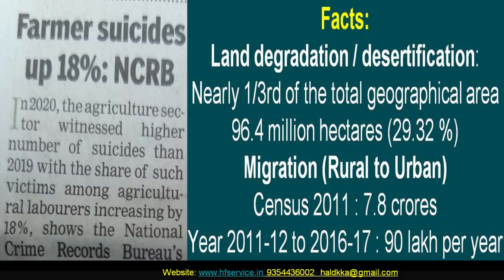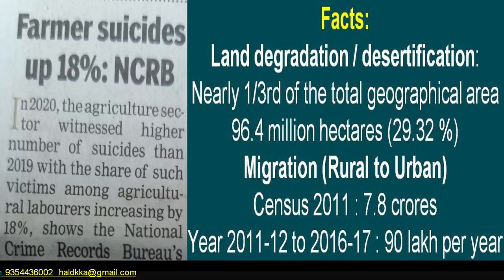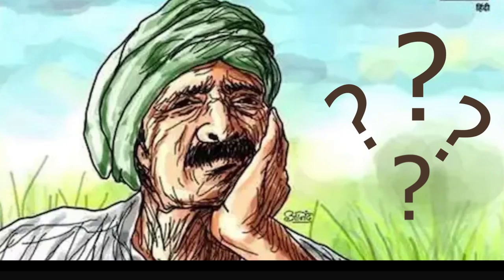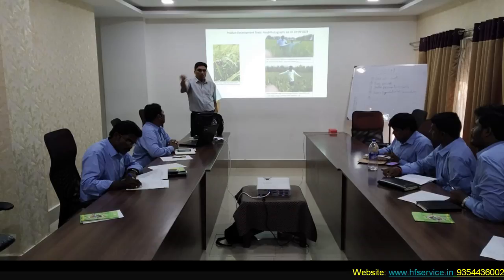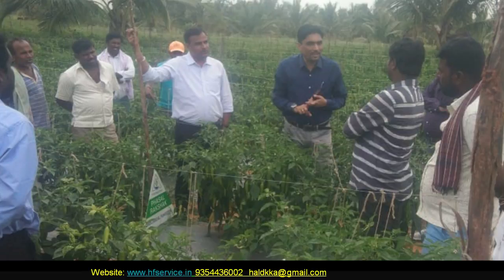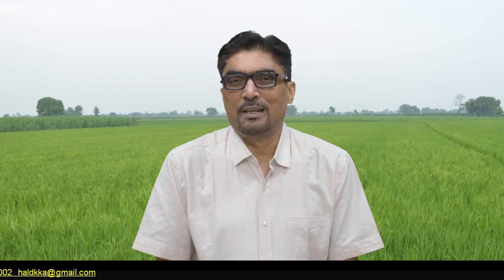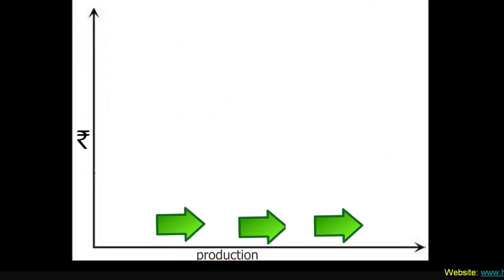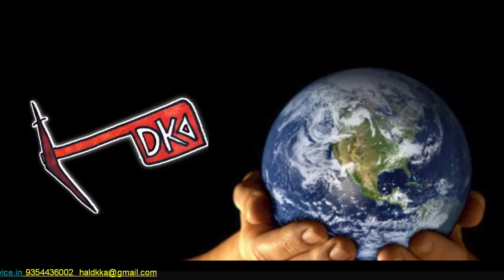DK hAL: What is Modern Farming? How to use Modern Agricultural Science?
Introduction to the Video channel, DK's hAL. This video channel is about science of farming, to identify gaps in the existing system and provide practical solutions to address the emerging challenges.
How to adopt modern practices in Agri Business? How Farmers can farm easily with modern practices in agri business ?
Videos are being made in English as well as in Hindi and all efforts are being made to ensure the release of one episode per week.
It is for all those (students, extension workers, sales team persons, dealers, policy makers, researchers etc.) who are involved in farming or help the farmers. Increasing farmers' suicide, land degradation, and migration towards cities are the major outcome of conventional farming; hence farming needs immediate attention to make it profitable and ensuring sustainable use of resources in the long run.
Thanks to Dr. J. P. S. Dabas, Principal Scientist and Incharge, CATAT, IARI, New Delhi for his support.
Special thanks to Dr. (Ms) Lata Nain, Ex-Principal Scientist, Division of Microbiology, IARI, New Delhi, for her constant support and encouragement; editing certain episodes etc.
Thanks to all those who have helped to develop this channel.